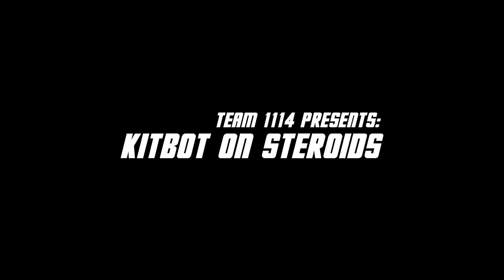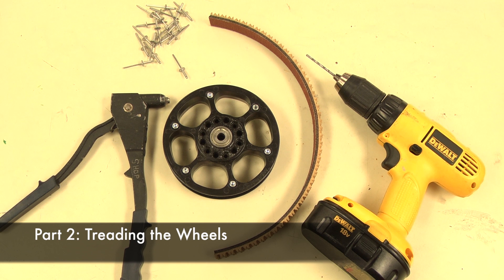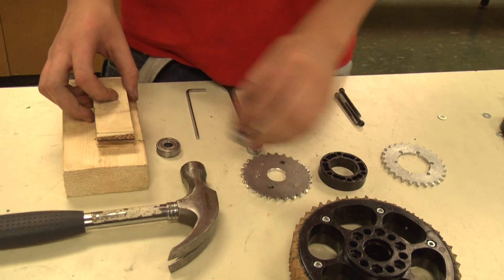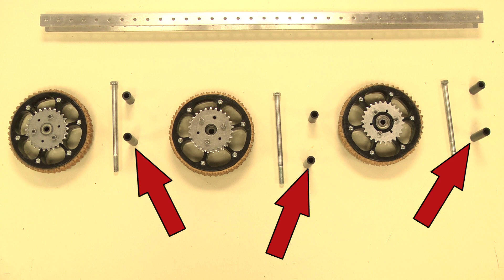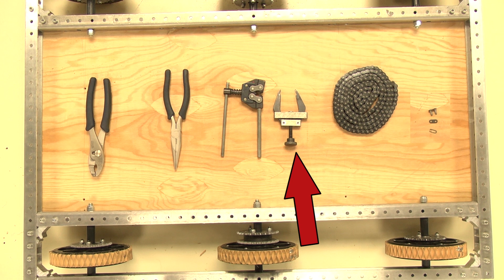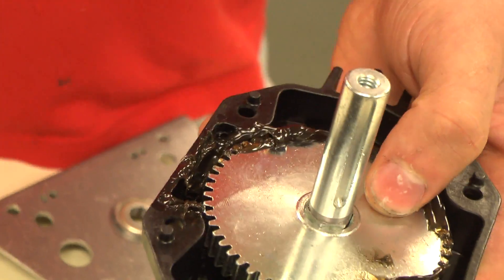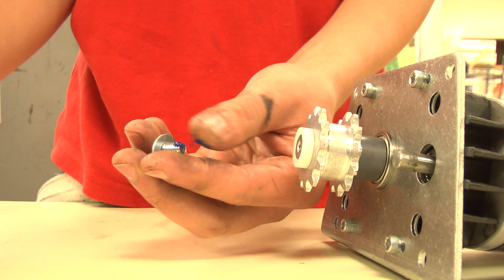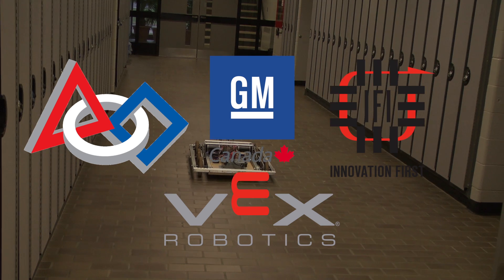Kitbot on Steroids Instructions - 1114 Simbotics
The Kitbot on Steroids was designed by Team 1114 to provide a simple and inexpensive drivetrain for teams to use that is both robust and highly effective. Over the years, many teams have used this style of drivetrain with amazing successes, including numerous regional winners. The best part of this drivetrain is that it's very simple to assemble, allowing you to spend more of your build season working on mechanism design, programming, and practic. Also, it's simplicity and robust nature ensures this drivetrain will keep running all season long with minimal amount of maintenance.